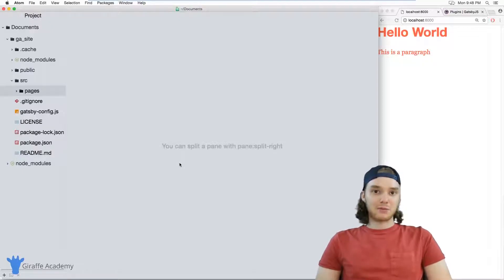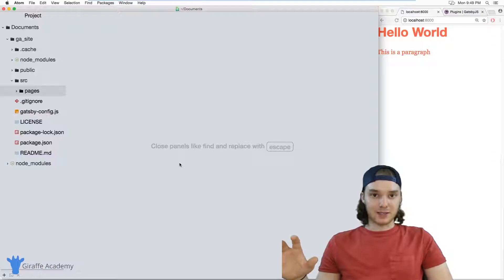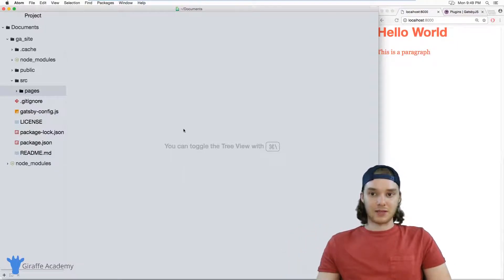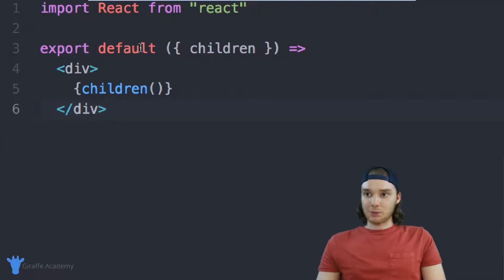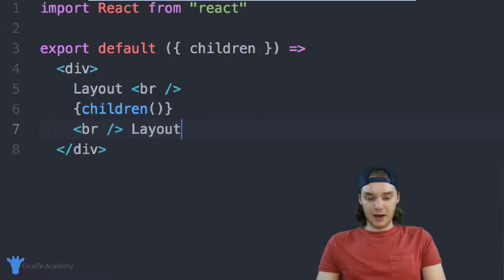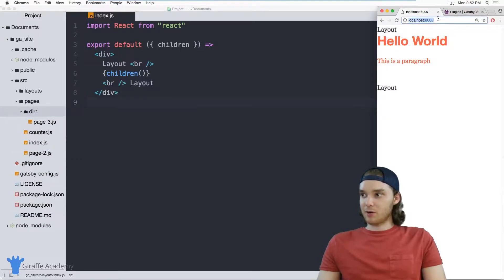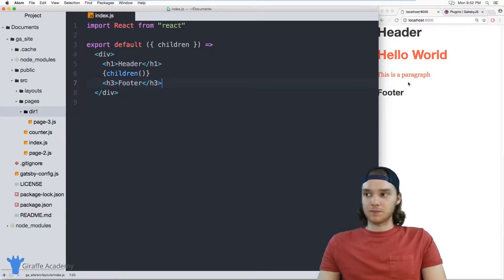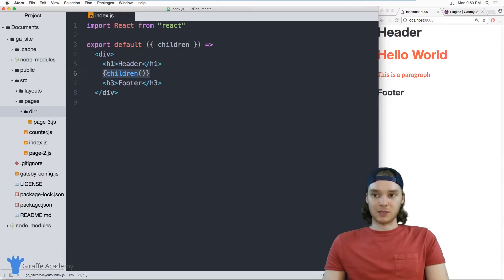Layouts | Gatsby - Static Site Generator | Tutorial 10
In this tutorial, Mike will introduce you to using layouts in Gatsby.